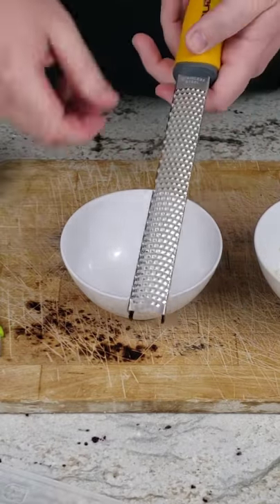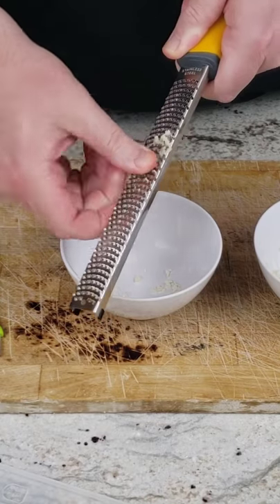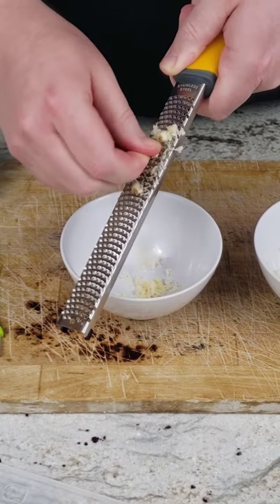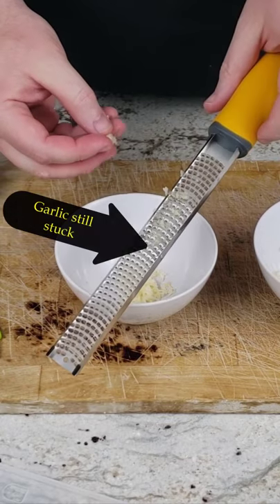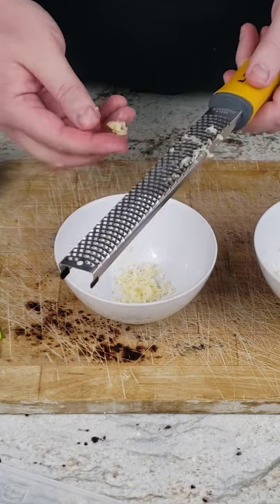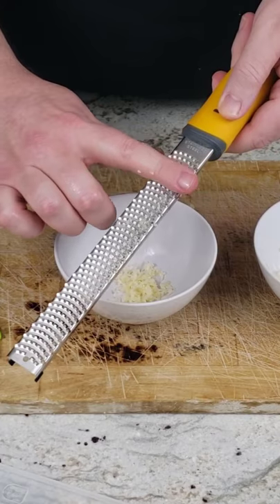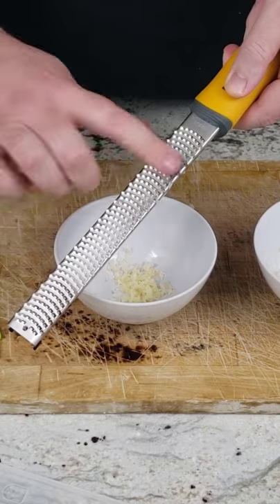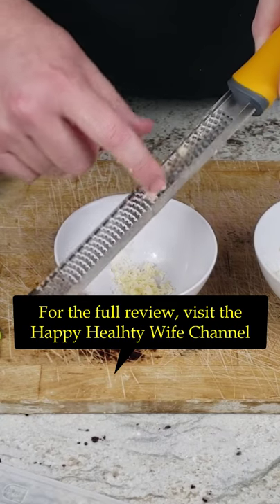LCPUD Microplane Grater and Zester Test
Grating Garlic with the LCPUD Microplane Lemon Zester, Cheese Grater, Zester for Kitchen with Razor-Sharp Stainless Steel Blade, Protective Cover and Cleaning brush, Dishwasher Safe, Orange.

Kitchen Products that I use and Love:
Mealthy Multipot
Fullstar Vegetable Chopper
Cosori Air Fryer
Granitestone 10" Pan
Shaved Ice Maker
Tayama Soymilk Maker
Presto Professional SaladShooter
Flexible Cutting Board Mats
Cutco Super Shears - Buy these! They cut through EVERYTHING! Even a penny!
KitchenAid Stand Mixer